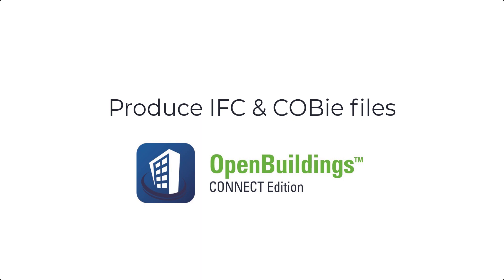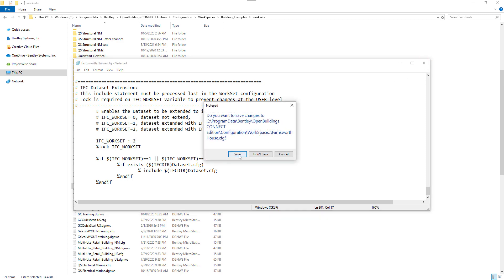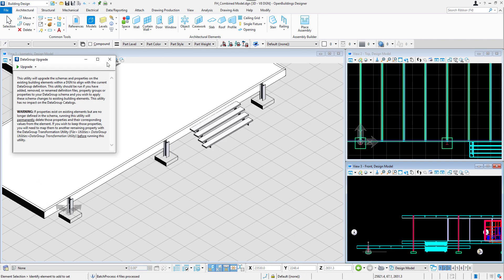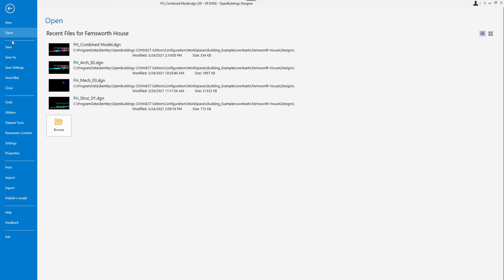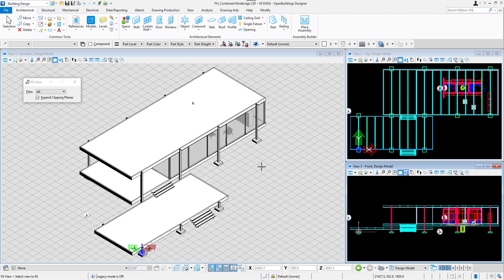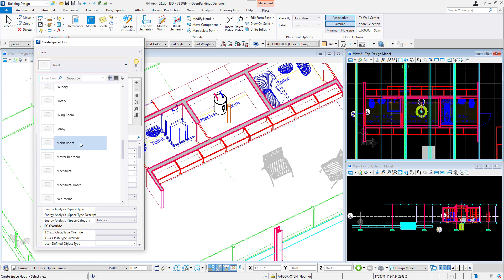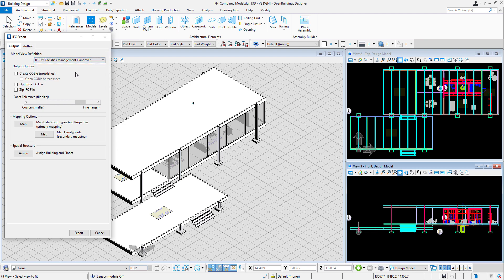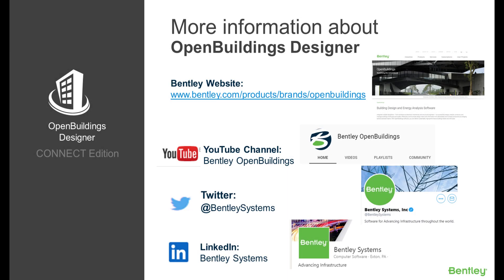OpenBuildings CONNECT Edition Update 7 – Produce IFC and COBie files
In this video, you will learn how to prepare the workset to produce IFC and COBie files, and the options available to export the right IFC version and Model View Definition.

Design and drawings created by Bentley team inspired by Mies van Der Rohe’s Farnsworth House.